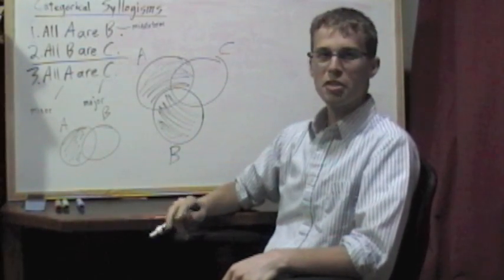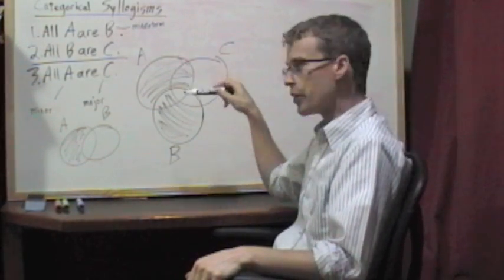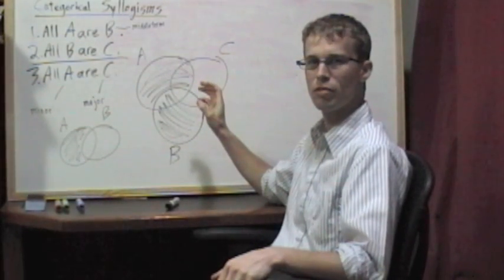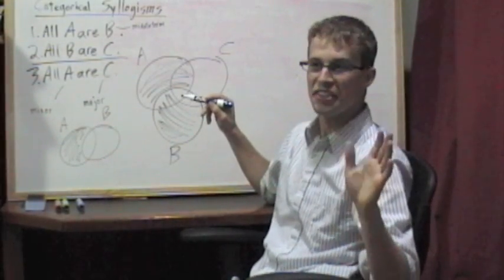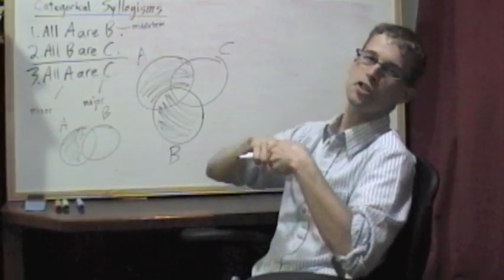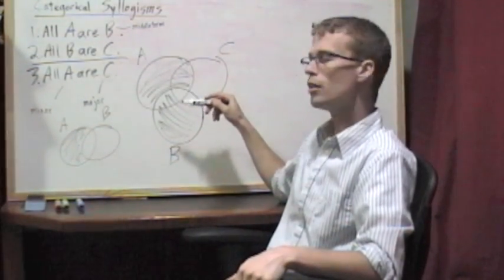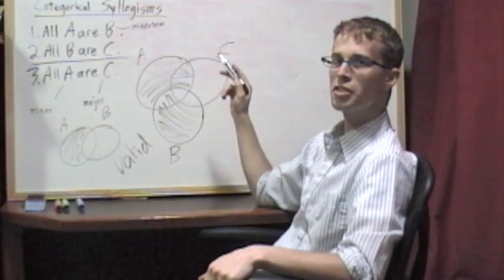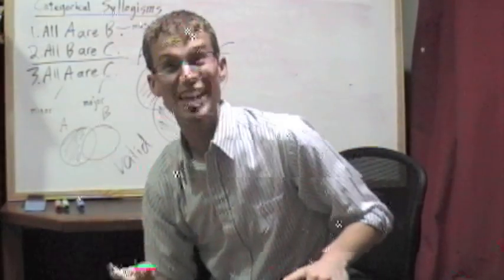Categorical Logic: Venn Diagramming Syllogisms, Part Two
I discuss using Venn Diagrams to represent categorical syllogisms in categorical logic, for the purpose of determining whether a given syllogism is valid.